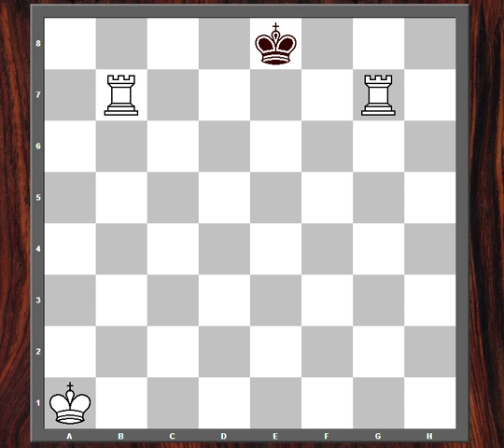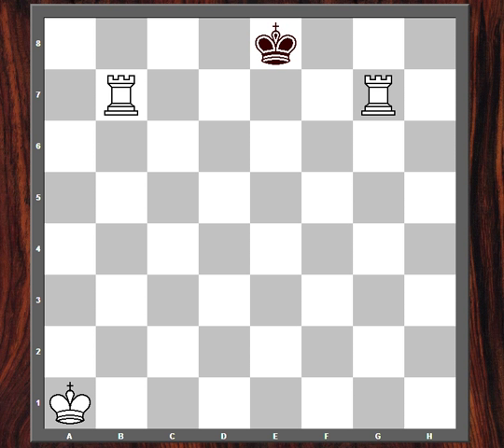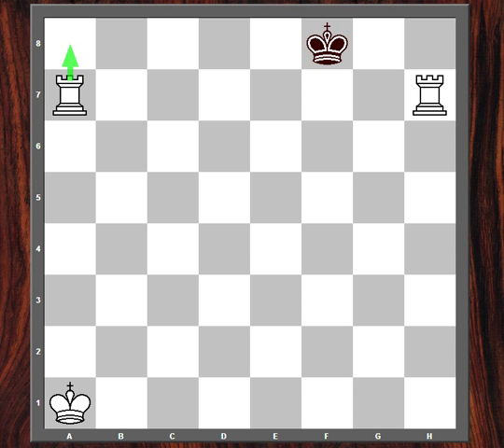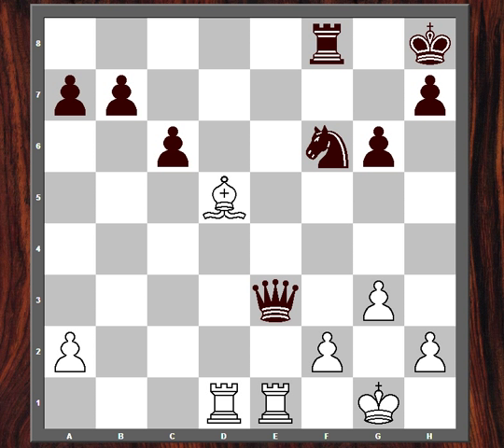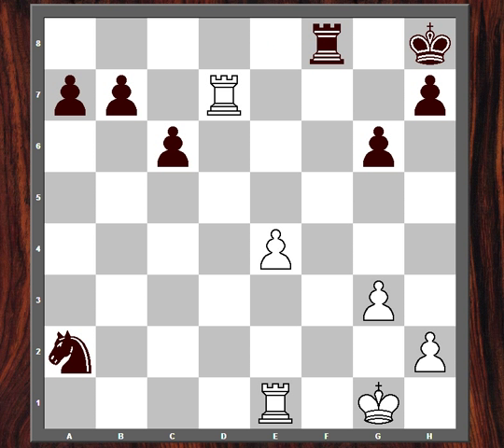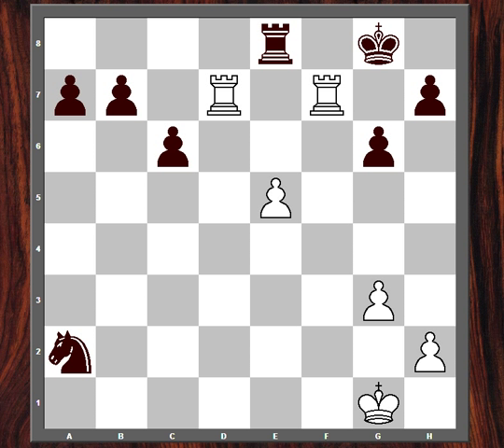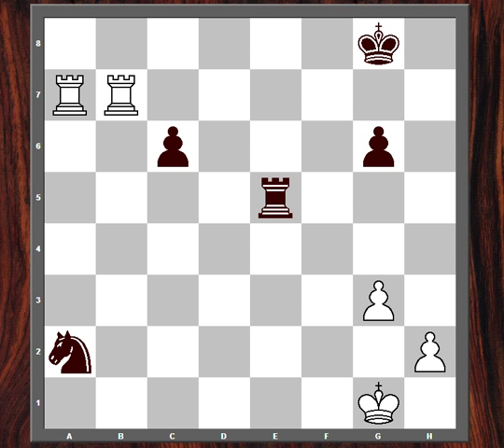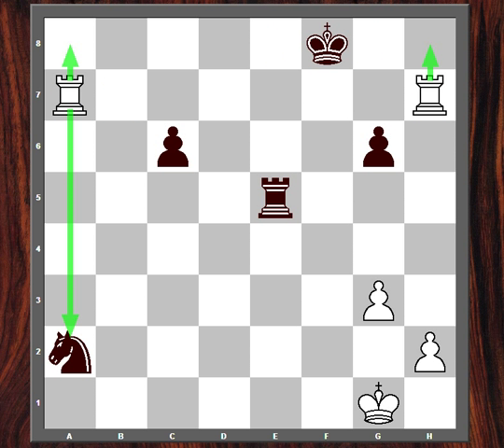Chess Tactic: Rooks on the 7th Rank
This is a basic discussion on the mechanics of doubling rooks on the 7th rank and creating checkmate threats against the enemy king.